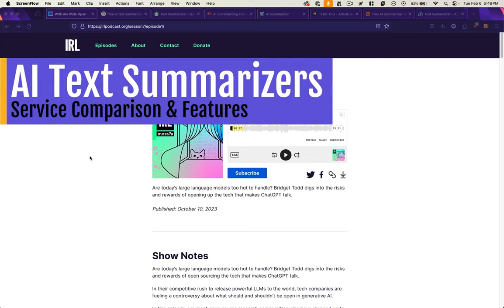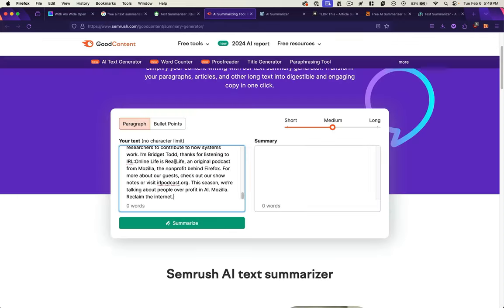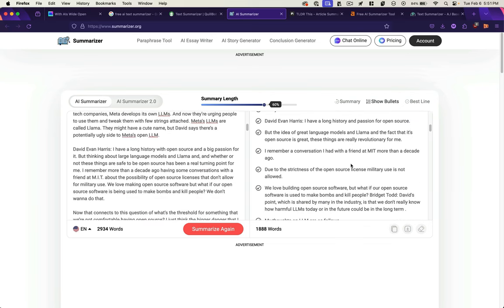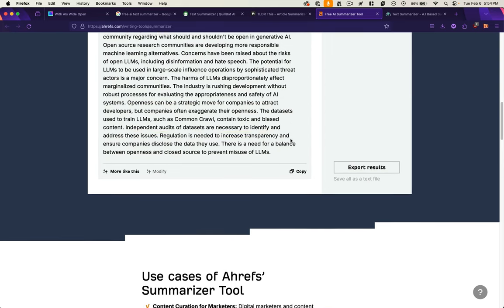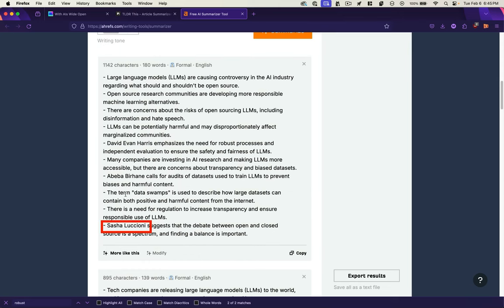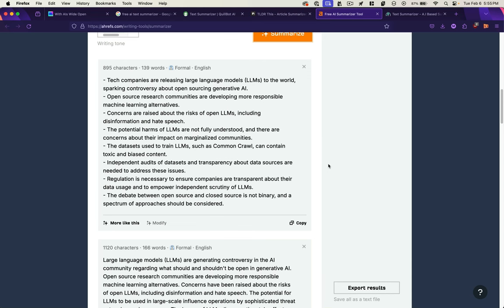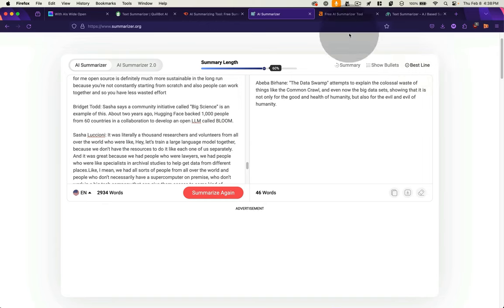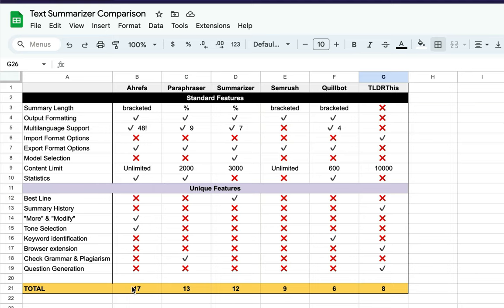Can these free text summarizers stack up against chatGPT?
Text summarization has become one of the predominant tasks of AI LLMs. In this video we'll look at a few free popular text summarizing tools and the different features they offer, to see how they stack up against each other as well as chatGPT.

0:00 - Overview
0:48 - Comparing the top Google Search AI Text Summarizers
5:22 - Comparing this to ChatGPT
6:13 - AI features in text summarization
8:16 - Final rankings based on quality + features